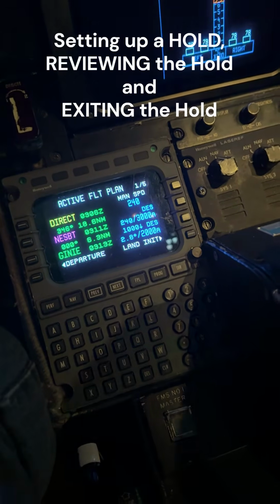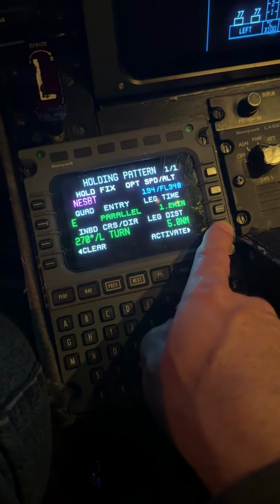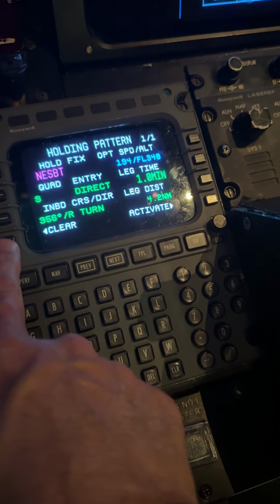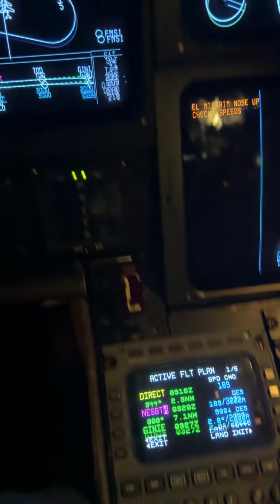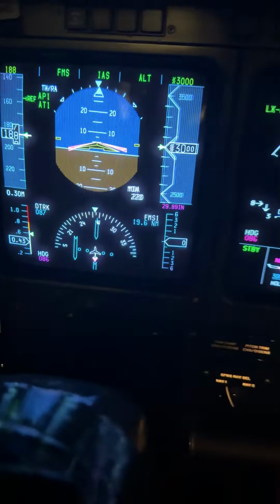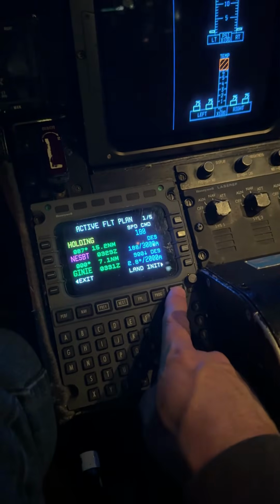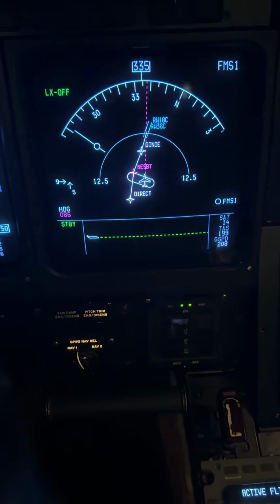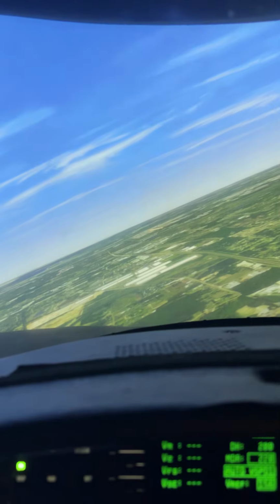HOLDING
This video will show you how to Set up a Hold at a waypoint, Review the Hold, and exit the hold.